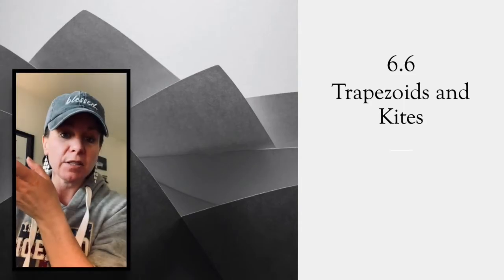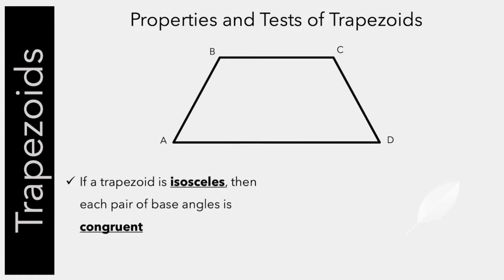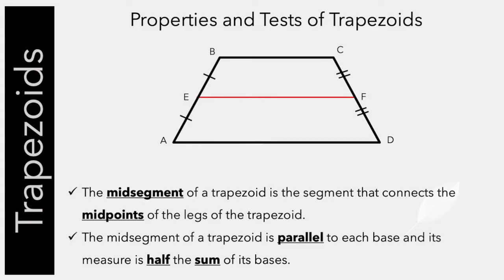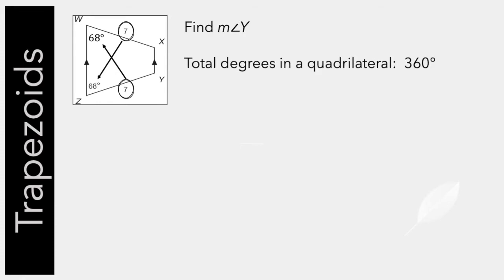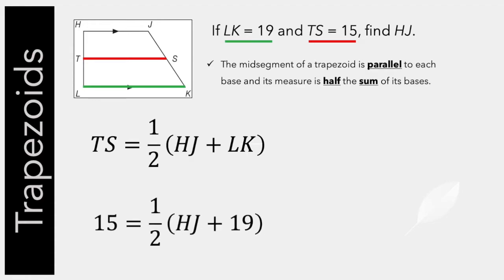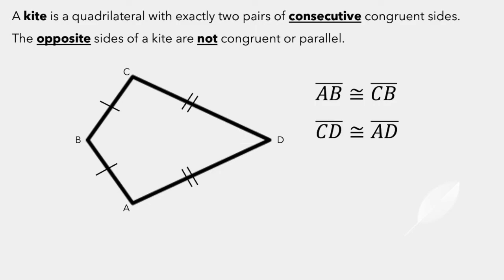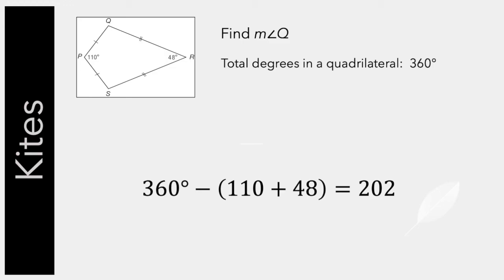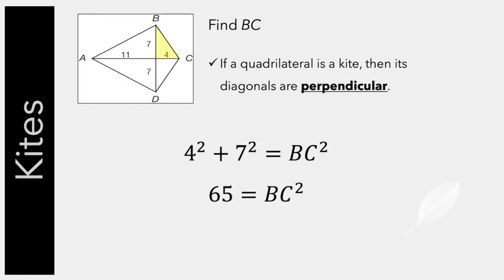6.6 Trapezoids and Kites